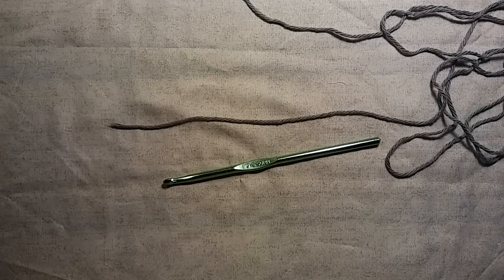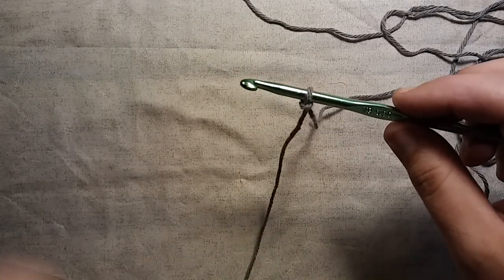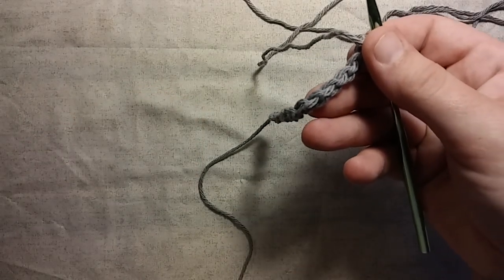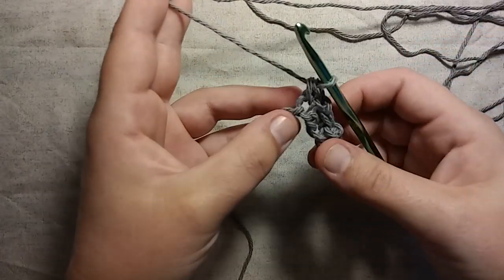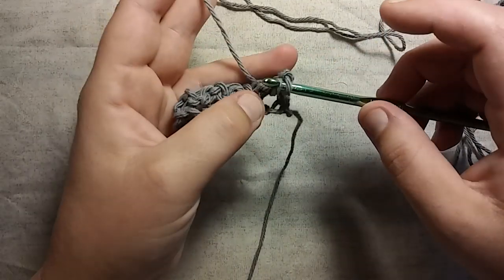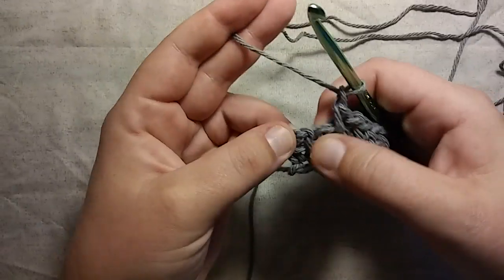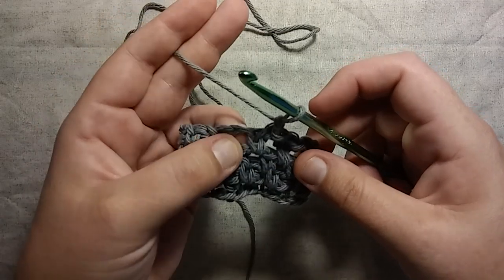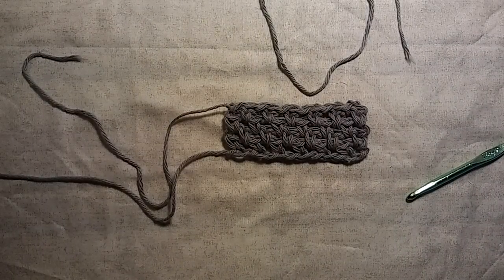Crochet a Washcloth using Moss Stitch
in this video I show you how to crochet a wash/dishcloth using the moss stitch.